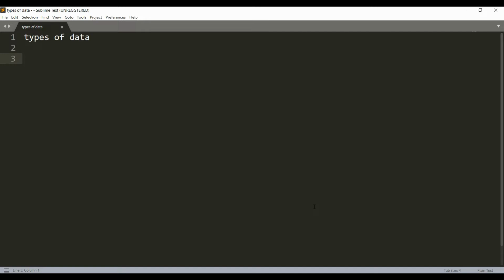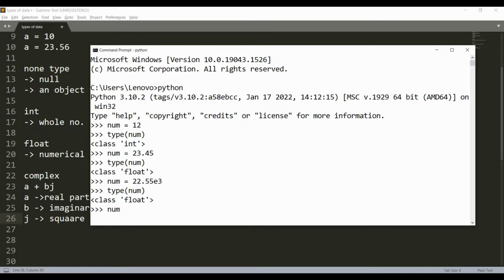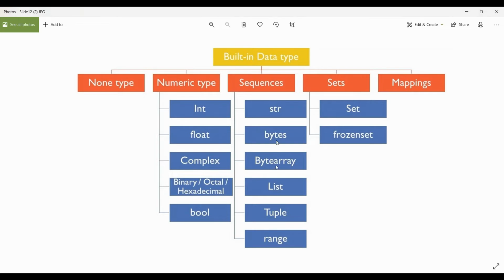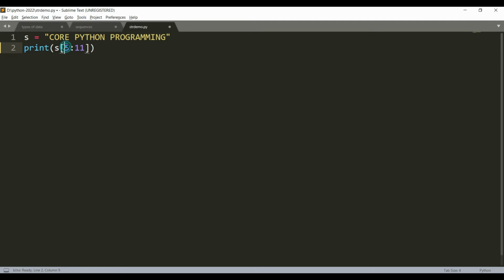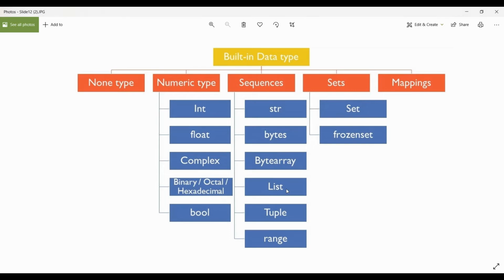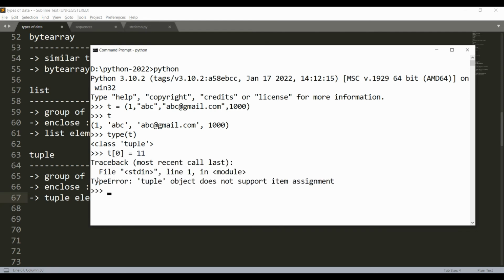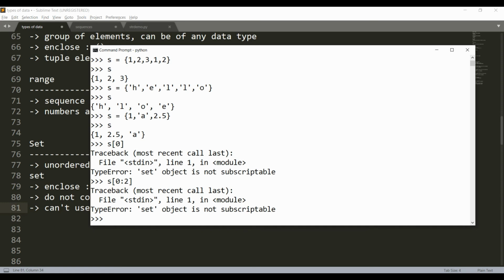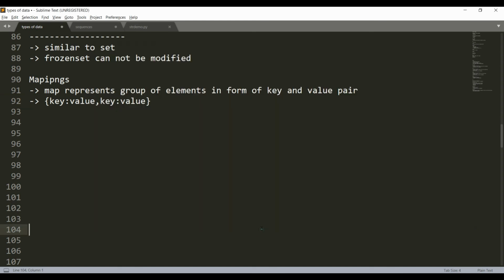Types of Data in Python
This video demonstrates with example different types of data supported by python